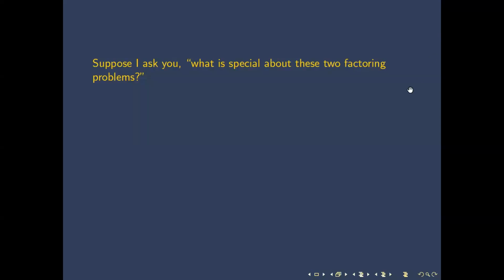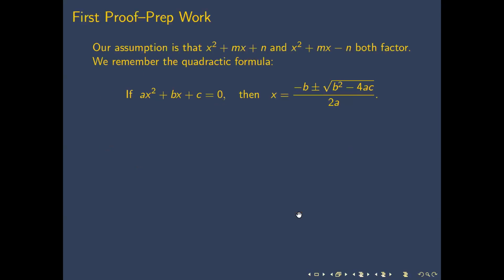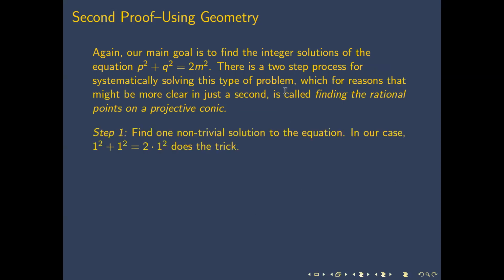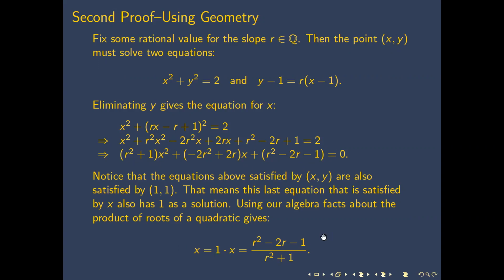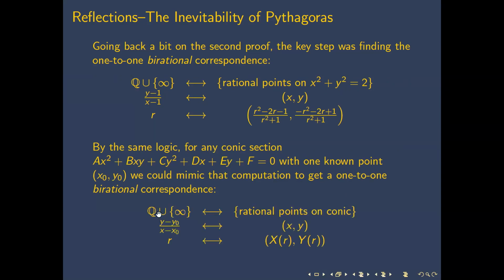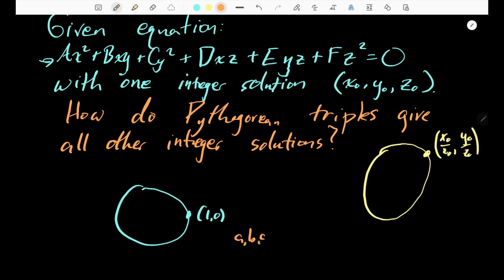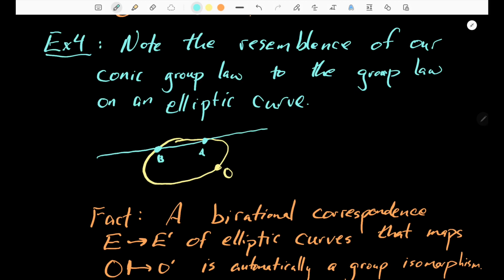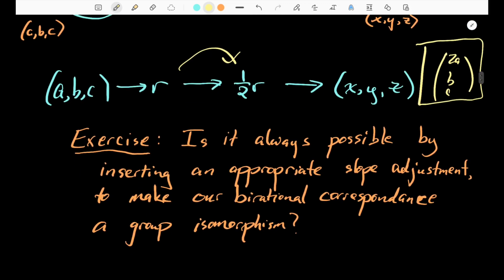Factoring and Pythagorean Triples, A Teaser Introduction to Algebraic Geometry.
This video is to motivate one to learn about algebraic geometry.  The goal of basic algebra can be stated roughly as methods to relate the solutions of one problem to solutions of the other.  This video demonstrates that geometry can be a very powerful tool to accomplish that.

In this video we show that the collection of trinomials with a certain factoring property are parameterized by Pythagorean triangles.  We give two proofs, one being simple algebra and the other geometry.  At the end we discuss connections to group theory and elliptic curves, and suggest exercises.  Except for the final section, this video should be accessible to anyone who has completed a College Algebra course.

00:00  Intro and Motivation of Question
05:21  Prep Work
06:37  First Proof--Simple Algebra With The Parallelogram Law
09:31  Unresolved Issues After First Proof
10:22  Second Proof--Finding Rational Points on a Conic
20:38  Reflecting on the Second Proof--Inevitability of Pythagoras
24:02  Formulas are Messy, but Drawing is Easy
28:11  Connections to Group Theory and Elliptic Curves, With Exercises